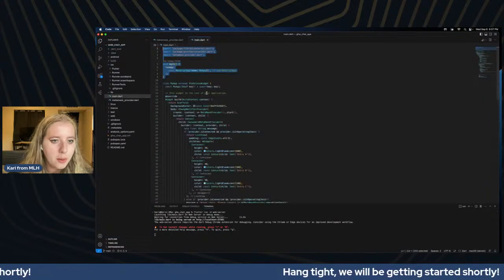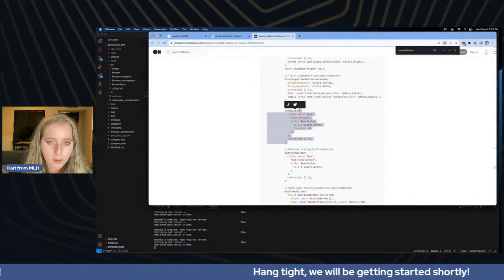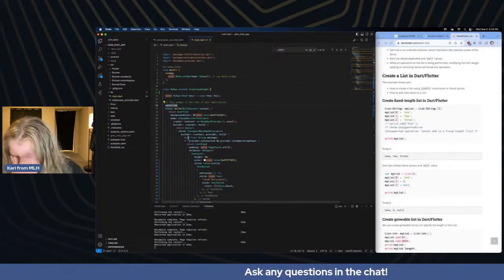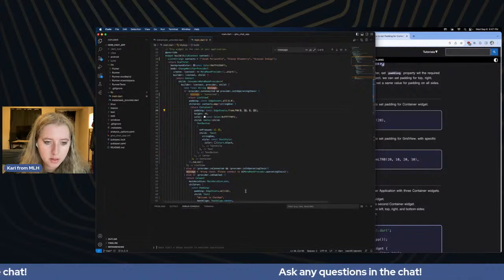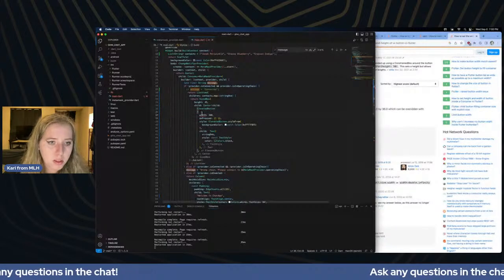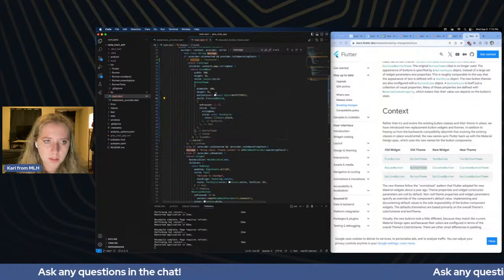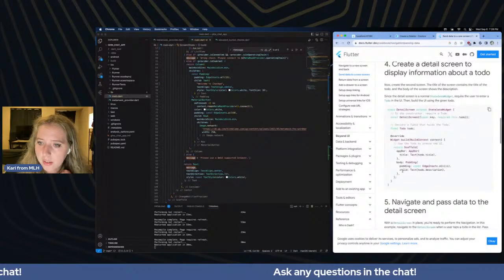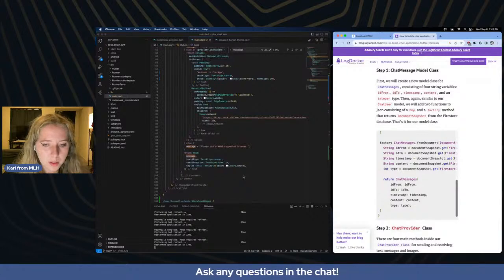Creating a Web3 Mobile App Part 3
Embark on a journey of crafting your own Web3 mobile app in this informative track by Kari!